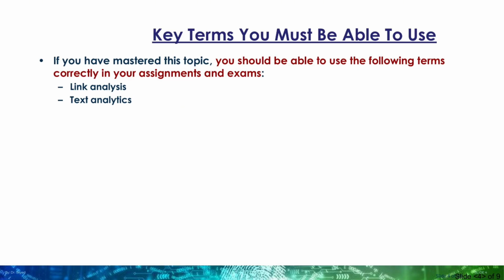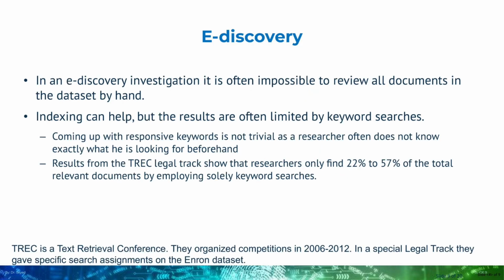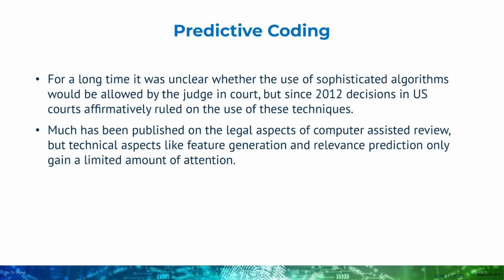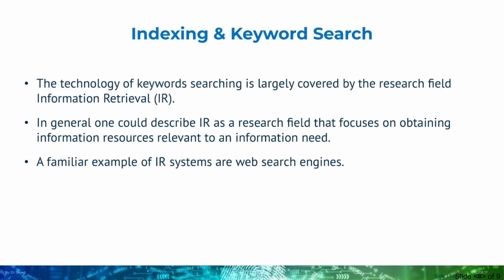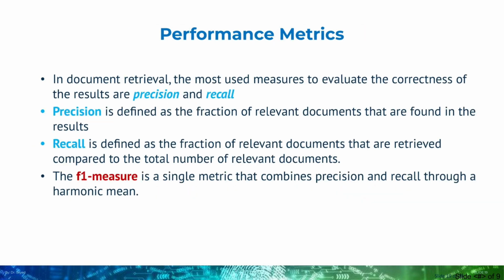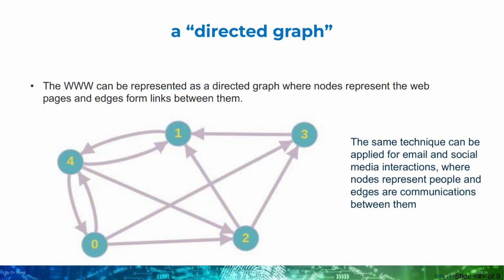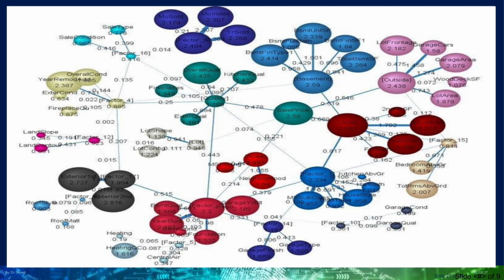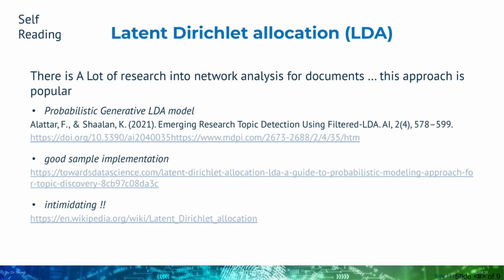Link Analysis & Text Mining Explained | Graph Theory, eDiscovery & AI Document Analysis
This lecture introduces Link Analysis and Text Mining in E-Investigations, focusing on how investigators analyse relationships and extract meaningful insights from large volumes of unstructured data.

In this session, you will learn:
 • What link analysis is and how it reveals relationships between entities
 • How graph theory is used to model networks (nodes and edges)
 • The role of text mining (text analytics) in extracting patterns from unstructured data
 • How investigators analyse:
 • Emails and communication metadata
 • Document relationships
 • Hidden structures within large datasets
 • The importance of eDiscovery vs Digital Forensics in handling different types of data
 • Why keyword-based search alone is insufficient (low recall problem)
 • Introduction to predictive coding (computer-assisted review) using machine learning
 • How AI improves document relevance prediction and investigation efficiency
 • Core information retrieval concepts:
 • Precision vs Recall
 • Why recall is more critical in investigations
 • How link analysis helps:
 • Visualise relationships
 • Identify suspicious networks
 • Generate investigative leads
 • Practical challenges:
 • Large-scale graph complexity
 • Data overload and interpretation limits
 • Advanced techniques:
 • Topic modelling (e.g., LDA – Latent Dirichlet Allocation)
 • Document clustering and pattern discovery

This lecture is essential for:
Digital forensic analysts, cybersecurity professionals, data analysts, and investigators working with large-scale datasets.